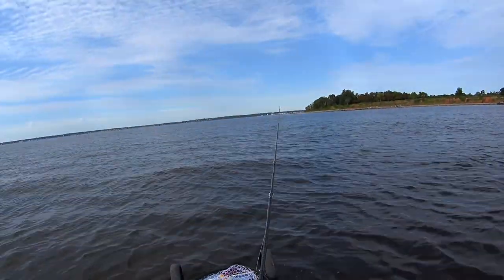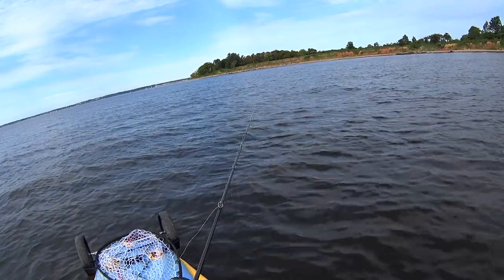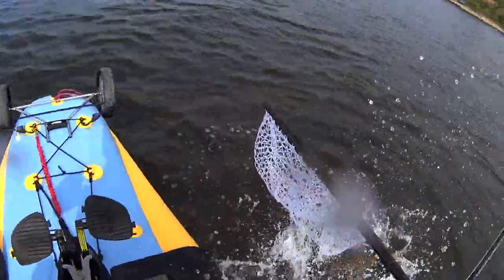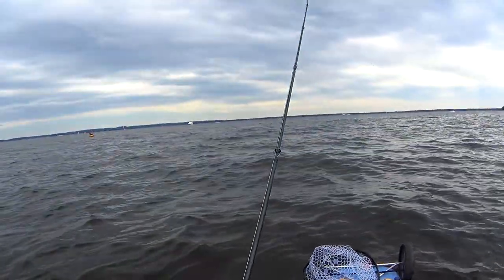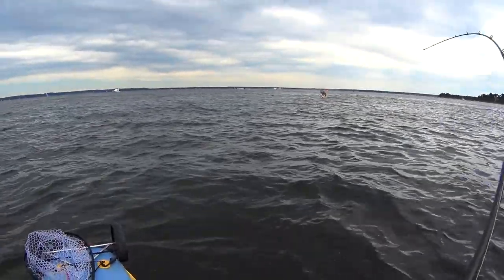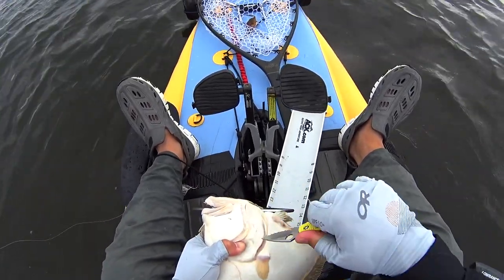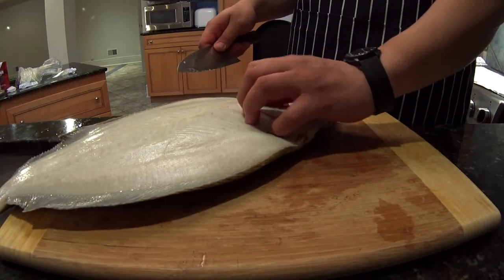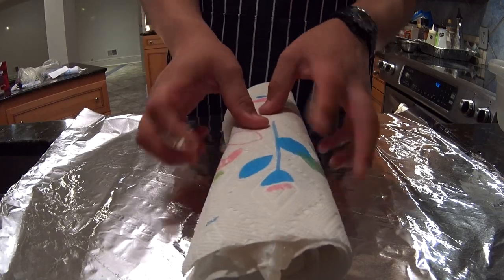Catch and Cook: Fluke Ceviche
5:05 cooking starts

Absolutely abysmal fluking by me this year, but...I wanted to shoot a ceviche video. Tortured myself for 8 hours on the water, 2 bites, 2 keepers, 6 hours apart, NO OTHER FISH all day.

Anyway, this is a classic, "precise" ceviche from Peru. The most important aspect of this dish is the acid to salt ratio...which must be measured. With freshly caught fish, that you've bled and kept iced down, "overcooking" it with lime juice would be a crime. 5 - 10 minutes tops in the acid bath will yield the perfect texture for your fluke: tender and slightly chewy at the center. above may contain affiliate links above may contain affiliate links above may contain affiliate links above may contain affiliate links above may contain affiliate links above may contain affiliate links